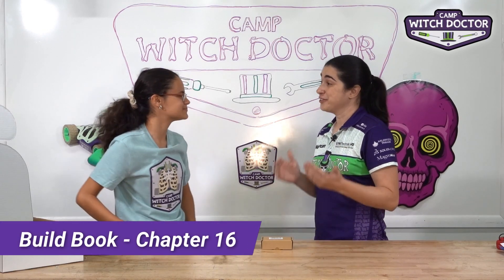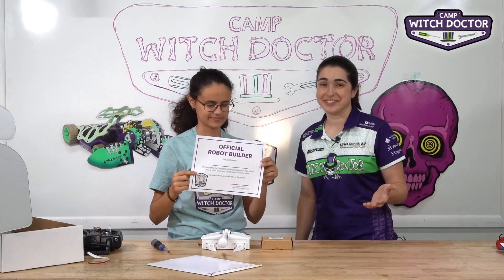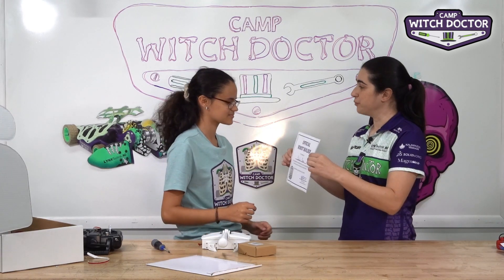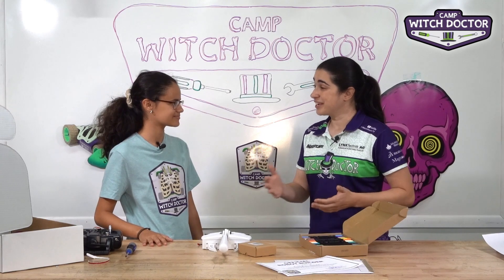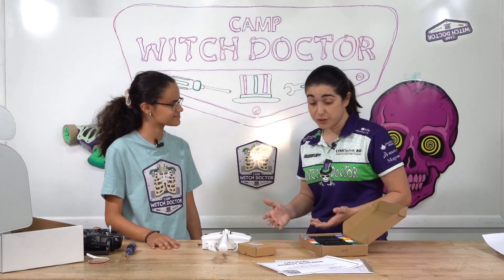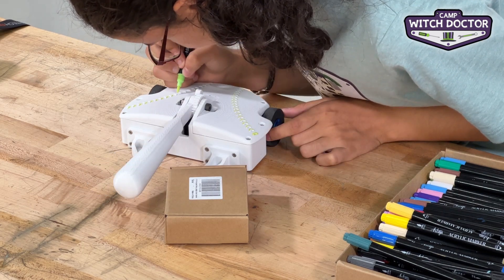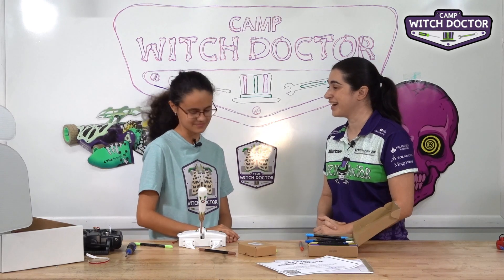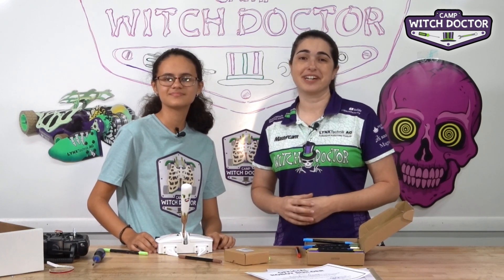What's Next?? (Build Book Ch 16) // Camp Witch Doctor 23 of 24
You're officially a robot builder! Let's choose a name for your robot and get it painted and ready for battle!